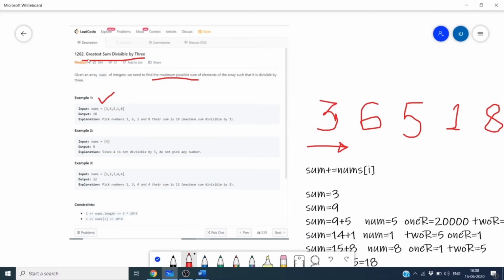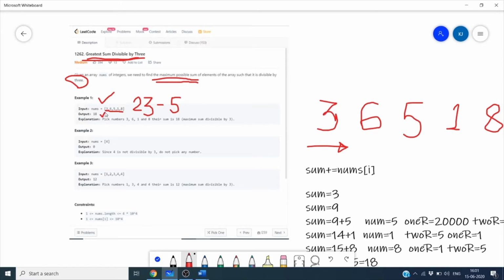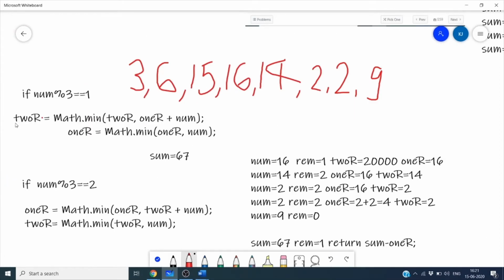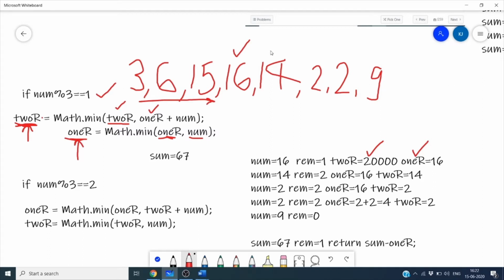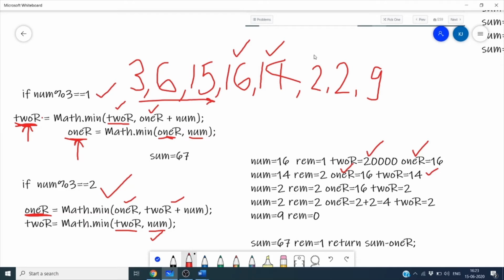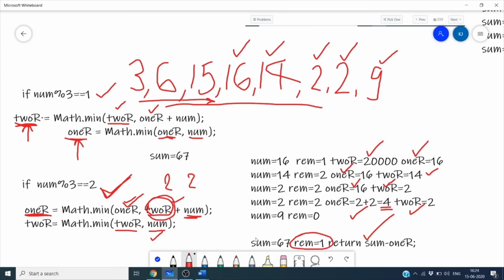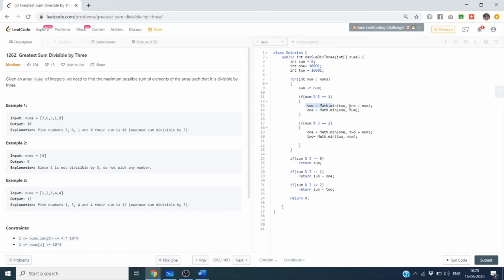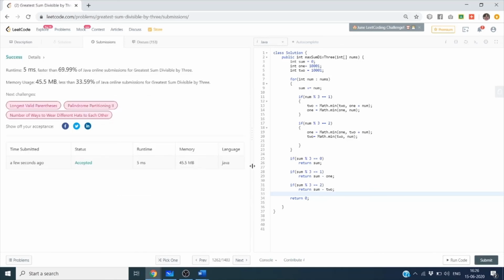21DC: (D15P2) Greatest sum divisible by three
Topics: Arrays, Mathematics